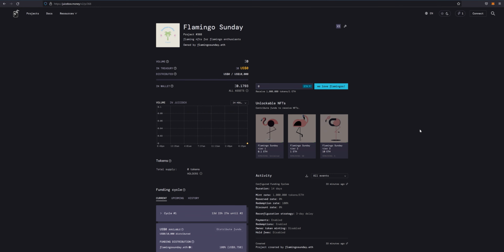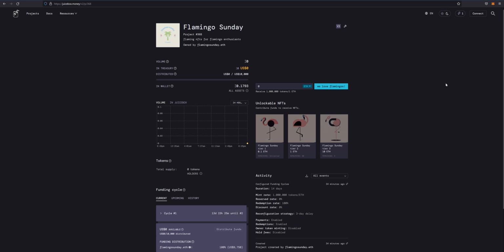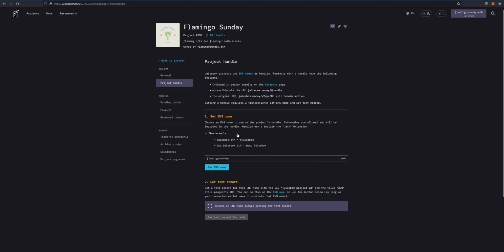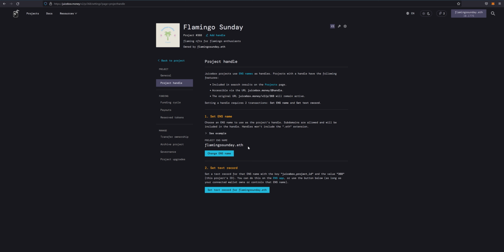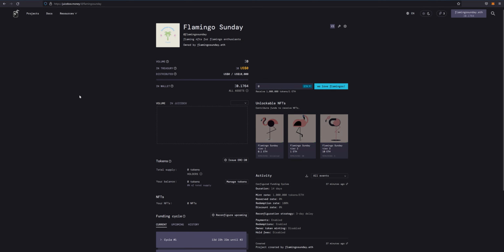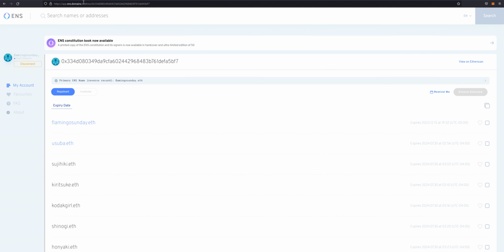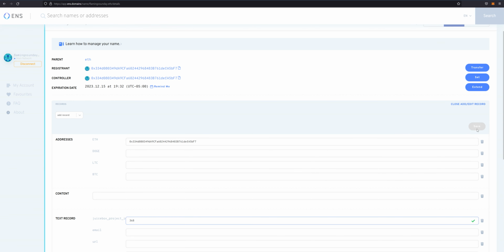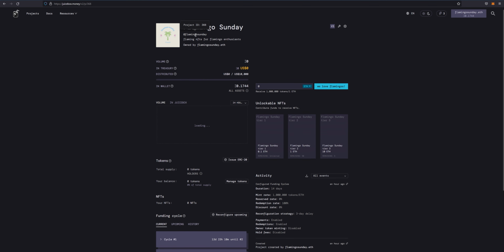How to set a Juicebox project handle using an ENS address (TUTORIAL)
Step-by-step tutorial on how to set a Juicebox project handle using an ENS address. Project handles on Juicebox make it easier to find your project and help set it apart with a vanity URL. This guide also includes instructions on how to set the juicebox_project_id text record manually using the ENS app.

If you'd rather follow this tutorial as an article, visit the JB blog:

00:00:00 Intro
00:00:15 Getting started
00:00:54 Set ENS name
00:01:19 Set text record using Juicebox frontend
00:01:47 Project handle added successfully
00:02:09 Set text record manually using ENS app
00:02:31 ENS app, My Account, choose ENS
00:02:41 Add text record, save, confirm
00:03:31 Project handle added successfully (manually)

Listen to the Juicecast to learn more about projects built on Juicebox